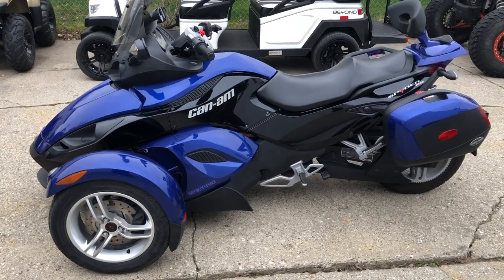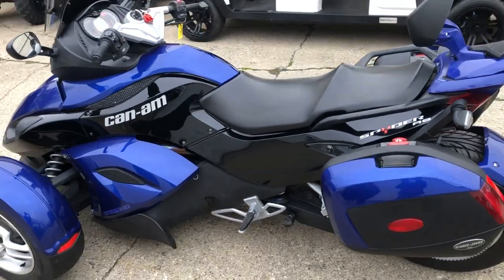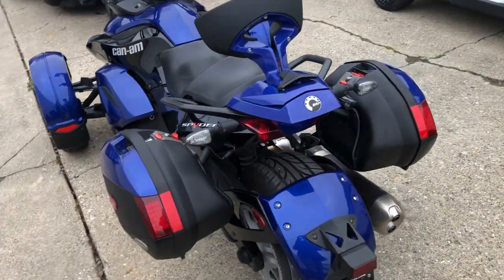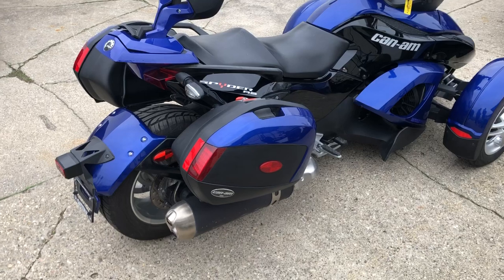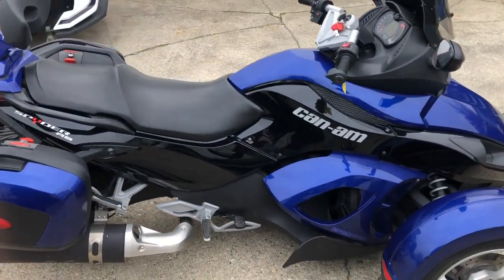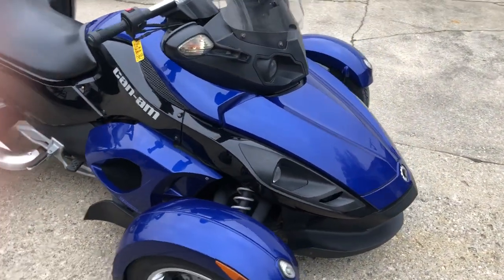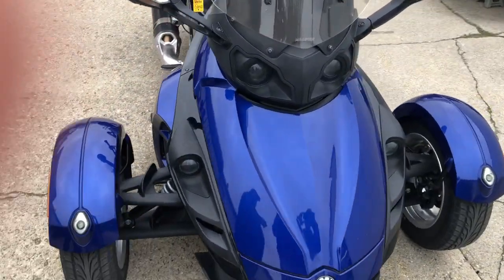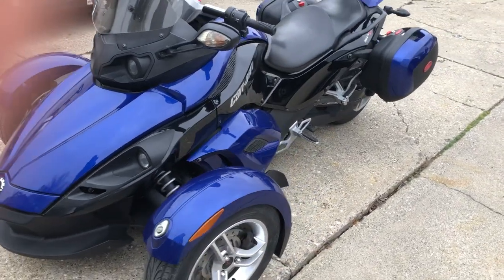USED 2010 CAN-AM SPYDER RS SE5 FOR SALE IN MI WITH ELECTRIC SHIFT! U7142